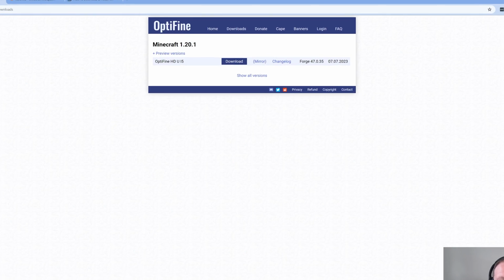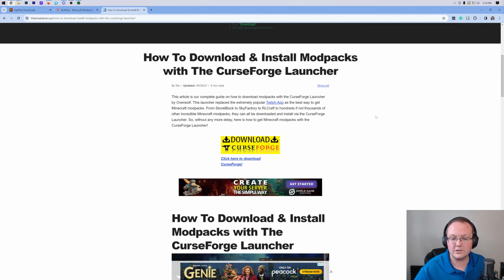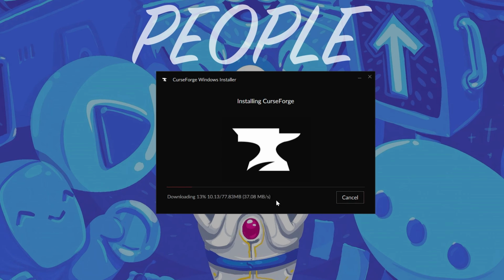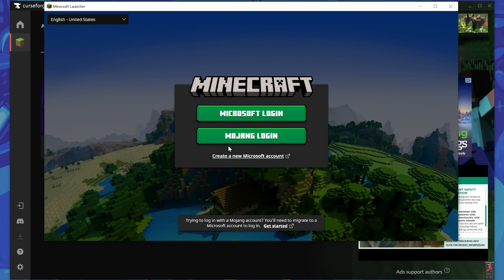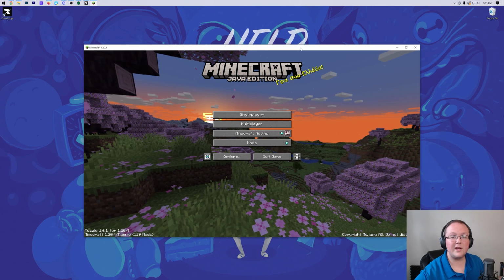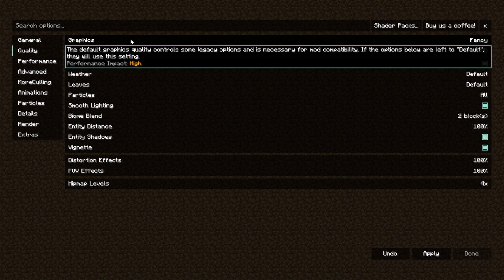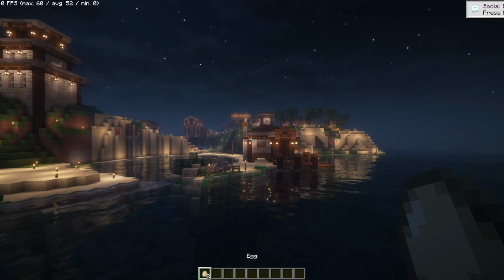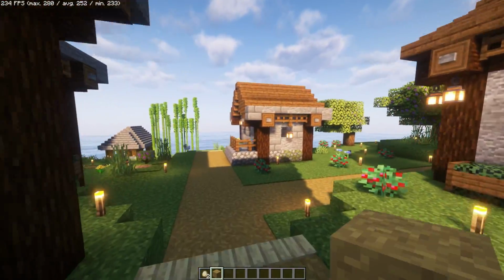How To Download & Install the OptiFine Alternative Modpack (NotiFine 1.20.4)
This is video will show you how to download and install the OptiFine 1.20.4 alternative modpack - NotiFine. This will allow you to get most of OptiFine’s features in Minecraft 1.20.4 without having to download OptiFine. It also provides better performance and comes with shaders already installed. Let’s jump right on into it!

Start a 24 hour DDOS protected Minecraft server for you and your friends quickly and easily at SimpleGameHosting!

About this video: OptiFine is one of the most popular Minecraft mods out there. Sadly, it has been slow to update, and it lacks coma ability with a lot of other Minecraft 1.20.4 mods. Luckily, we have created an OptiFine alternative modpack that focuses on updating to the most recent Minecraft version as fast as possible while still allowing for most of OptiFine’s features.

This modpack is called NotiFine, and in this video, we show you how to download and install OptiFine 1.20.4 using the NotiFine modpack.

First things first, you will need Tod so load CurseForge. This is the app that will allow us to easily install the OptiFine modpack in 1.20.4.

Once you are there, click the “Download Standalone for Windows” button to start downloading the CurseForge installer.

After the download has finished, ope up the CurseForge installer and go through the insalllation process just like you would any other app. Click next a few times, agree to the their terms, and the app will install.

Open the CurseForge App and click on “Minecraft”. Click to “Standard” and then click “Continue” to get CurseForge ready for Minecraft. Then, at the top, search for “NotiFine”. This will pull up the NotiFine modpack. Click the orange “Install” button on the modpack, and the Minecraft OptiFine 1.20.4 modpack will start installing.

After it has finished downloading, there will be a “Play” button on NotiFine. Click on this to open the Minecraft Launcher. You will need to login to the Minecraft Launcher, and once you have done that, click the “Play “ button in it. Click Play again on the menu that appear sand you will be playing Minecraft with OptiFine 1.20.4 like features burn not be using OptiFine.

By default, shaders are enabled, but you can disable them to increase performance. You will also notice things like grass textures work well, there is no fog, and if you go to video settings, there are tons of OptiFine features all in Minecraft 1.20.4 even though OptiFine hasn’t updated. Even capes work!

With that, you now know how to download the OptiFine 1.20.4 modpack. We will try our best to help you out.

It really helps us out, and it means a ton to me. Thank you very, very much in advance!